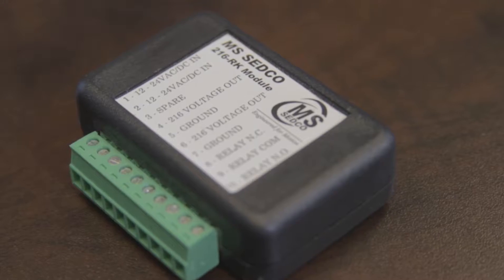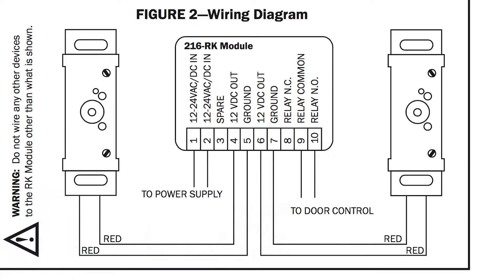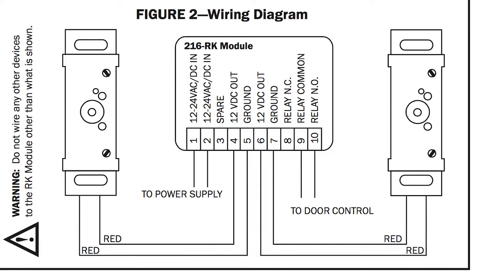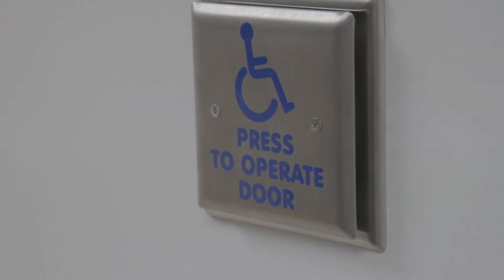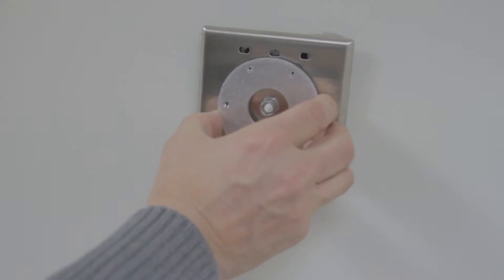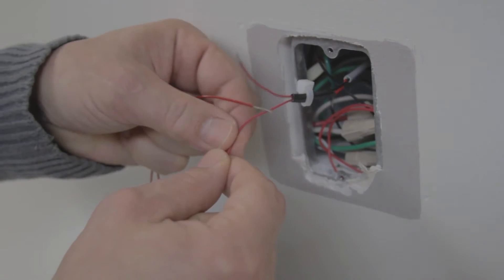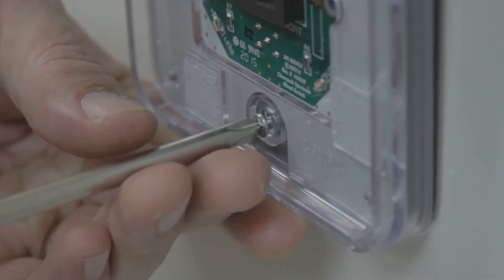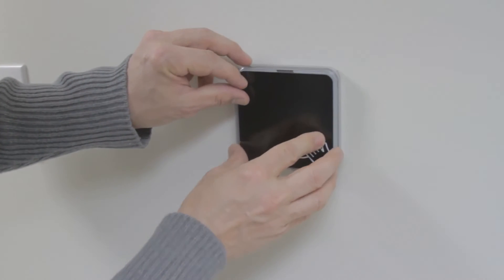How To | Retrofitting Push Plate to MS Sedco NexGen Switch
Learn how to replace a push plate switch with a NexGen switch. Step by step we will convert the 2-wire switch into the 4-wire NexGen switch. NexGen switches are touchless wireless door switches. Our products can be used with any door system.

Our motion and presence sensors and electromechanical switches have been opening doors for over 35 years. MS Sedco products have assisted in opening tens of thousands of doors worldwide. MS Sedco is an industry leading manufacturer of sensor and switch systems for automatic door control, pedestrian and traffic detection, and event monitoring. MS Sedco products are designed to work with systems from any manufacturer. Our company takes great pride in our focus on customer service and support.